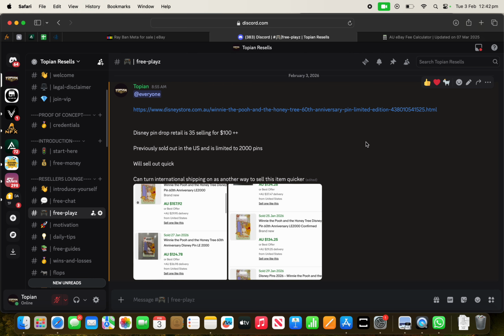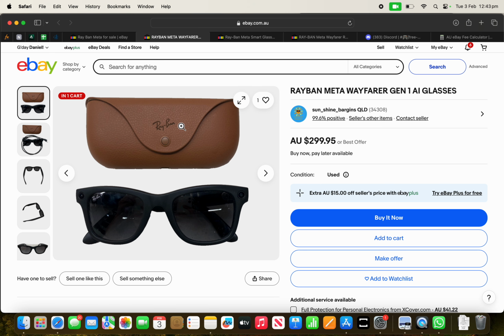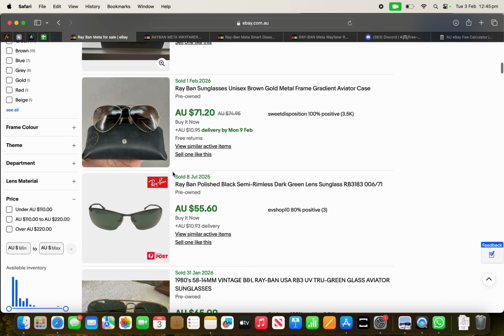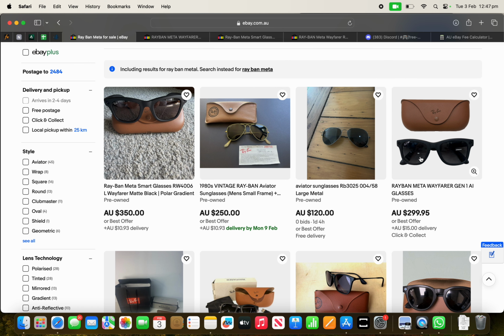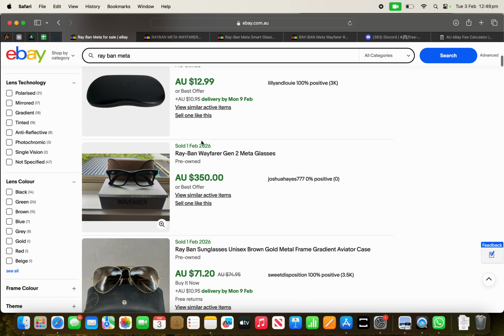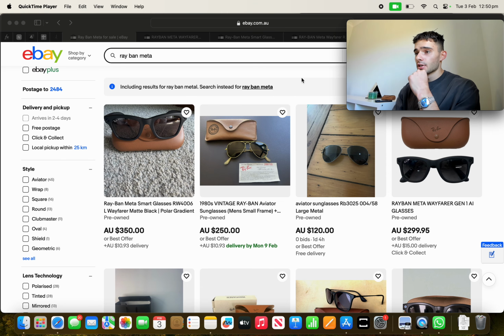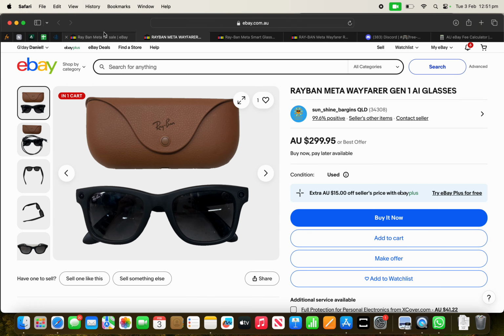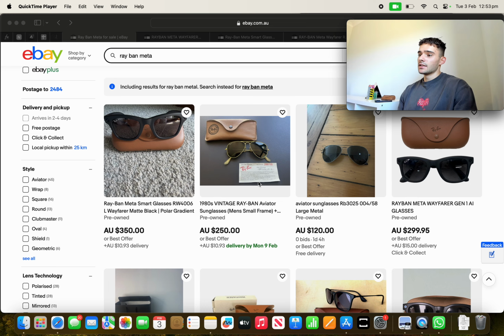How I Price Items As A Multi 6 Figure Reseller At 20